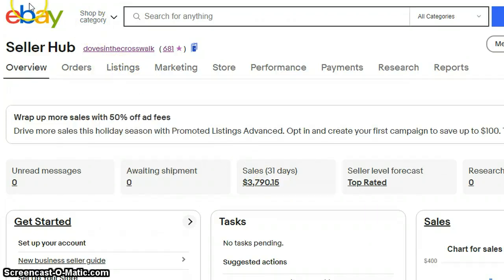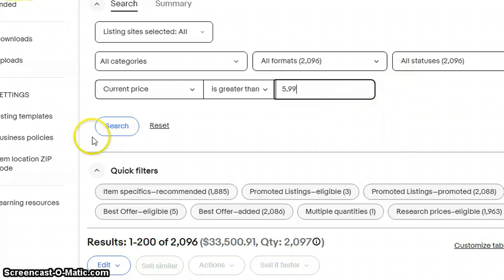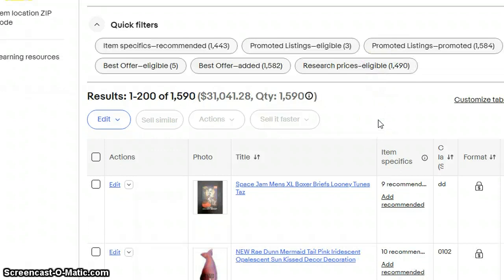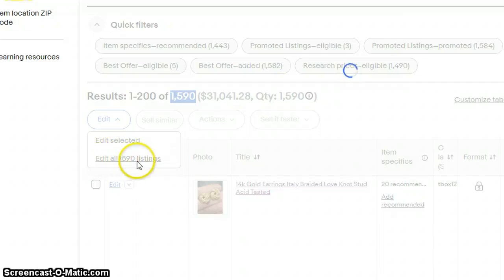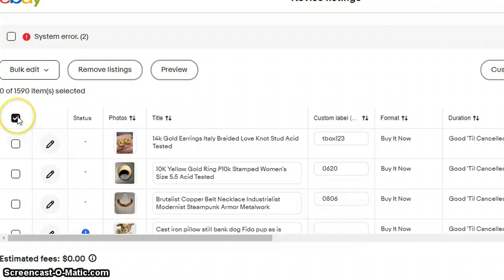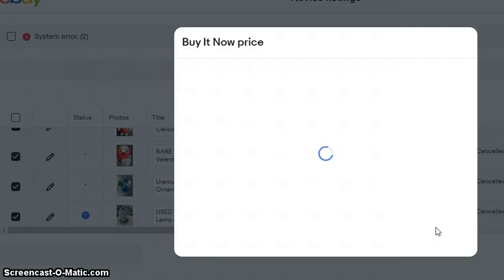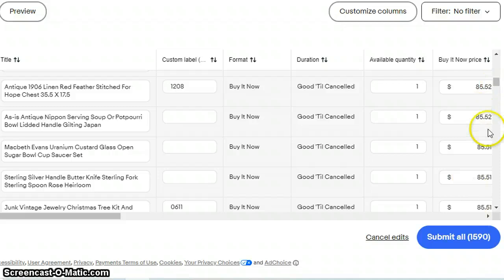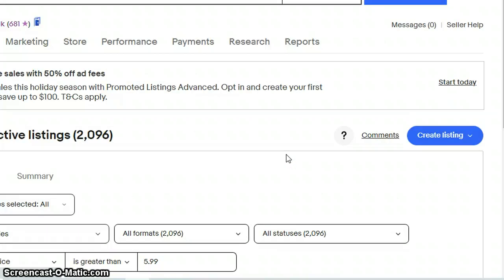How to Drop Your Entire eBay Store Prices By 5%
If you're unable to sell any items without making and accepting offers, maybe your prices are too high.